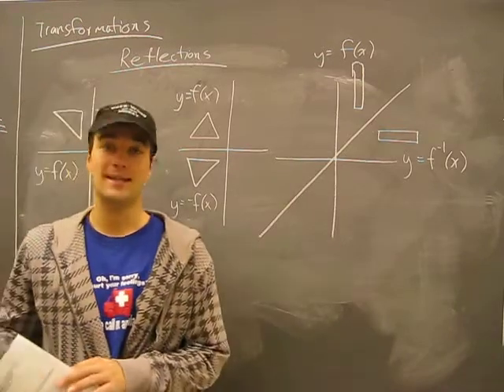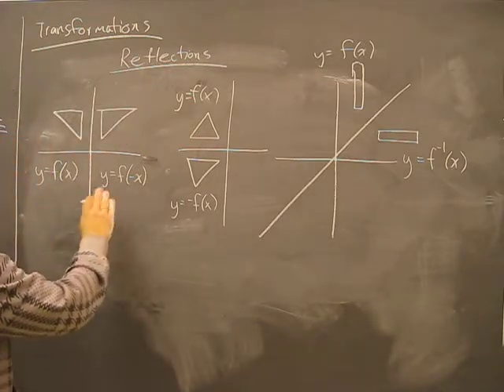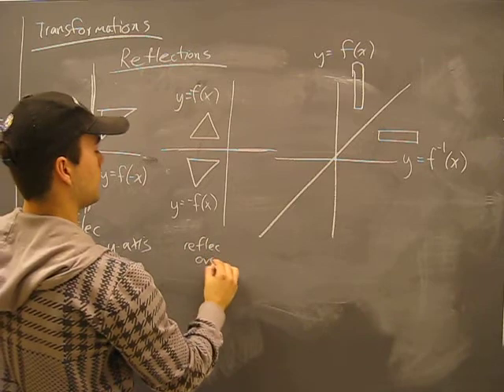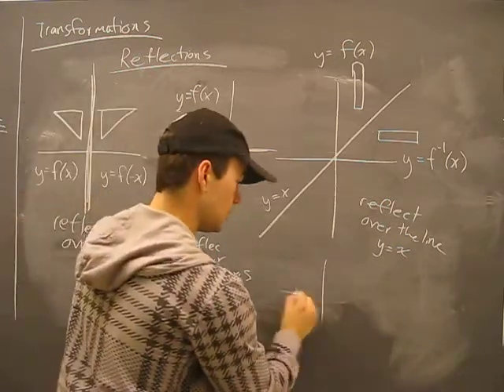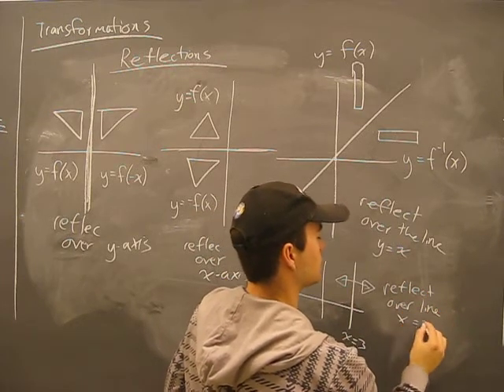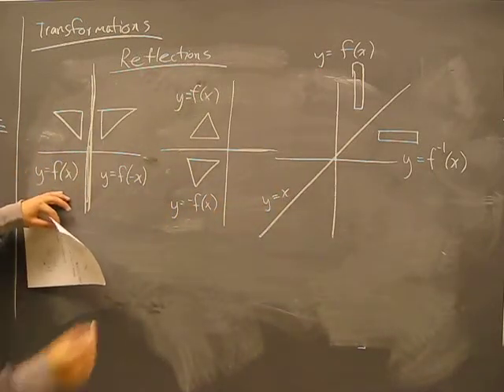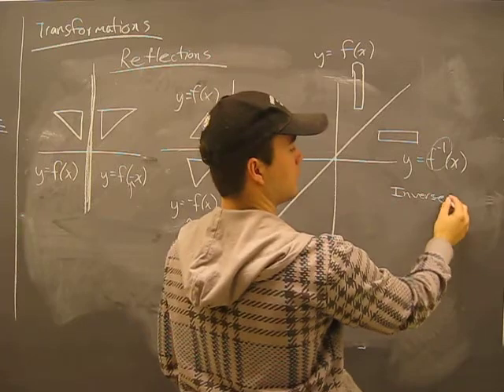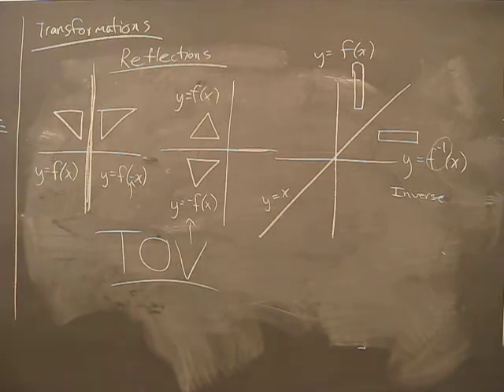Transformations of Functions: Reflections Intro Math Help